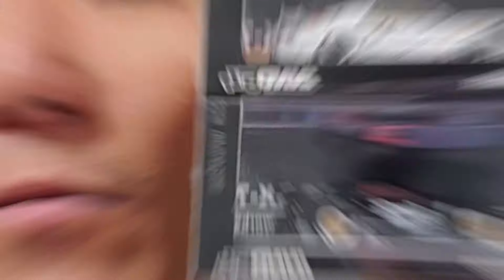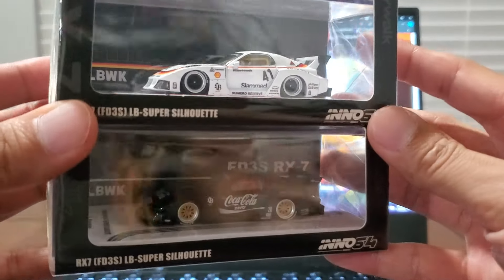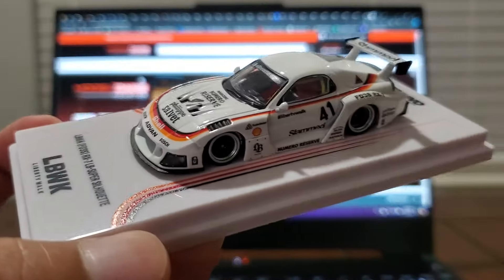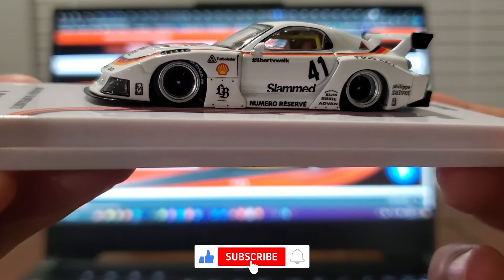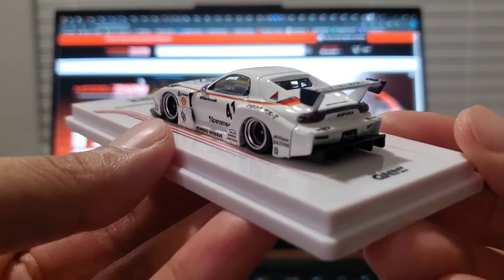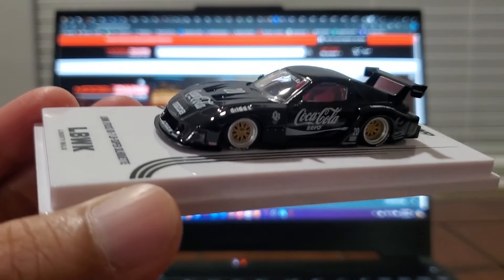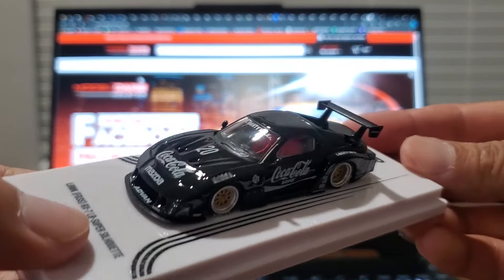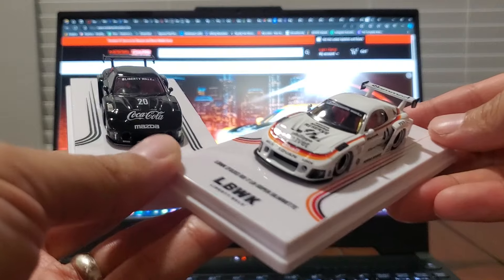UNBOXING: INNO64 LBWK RX7 Super Silhouette Editions!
James here to give you guys a quick review of the latest from INNO64 DURING this crazy hurricane that just came through.  We lost power for 4 days, but I was able to sneak out a video during that time.  Enjoy!

🗒️ EPISODE NOTES 🗒️

⚡️Connect with Model Cars Houston

✔️JOIN the EXCLUSIVE Facebook pre-order page here so you don't miss out on all the exciting new product releases

🚀 Dreaming of launching your own online business? Look no further! 💼💻 Explore the endless possibilities with Shopify and kickstart your entrepreneurial journey today.

Gear Used To Shoot My Videos 📱
➡️ Video Shooting - Samsung Galaxy Phone
➡️ Adobe Premiere Pro – Video Editing
➡️ Affinity Photo – Thumbnail / Photo Editing

⚡️ Music and sound effects provided by Epidemic Sounds.

About:
In this video, James gives you guys a review of the latest from INNO64!